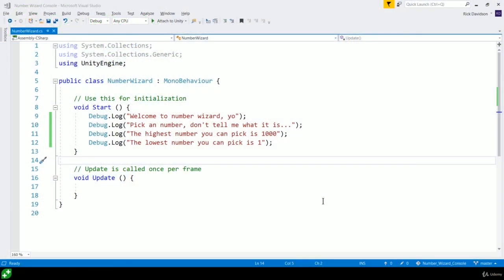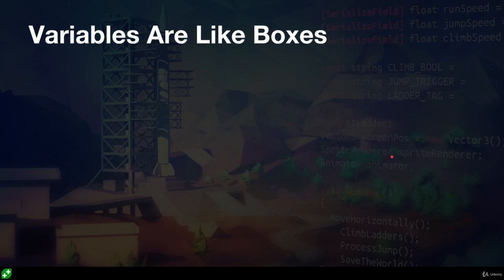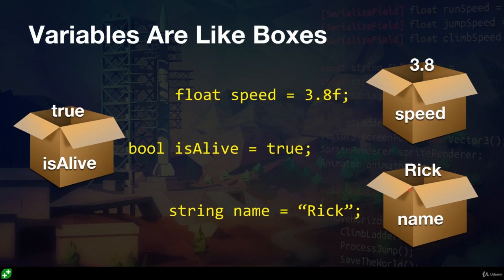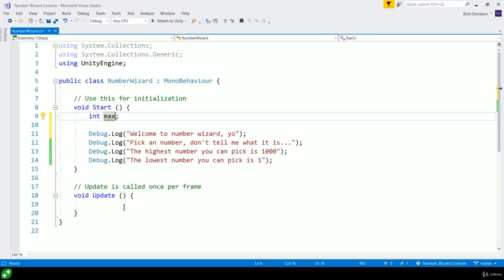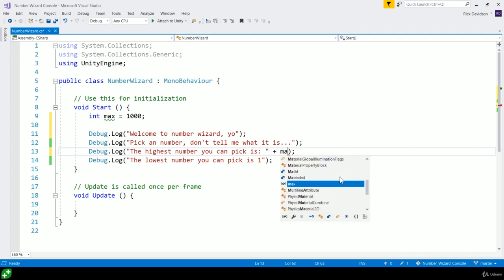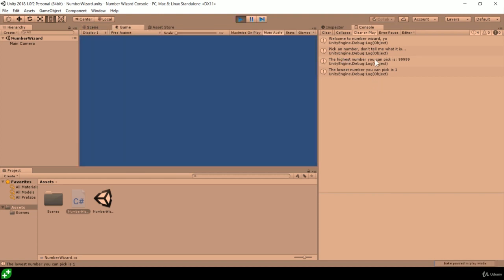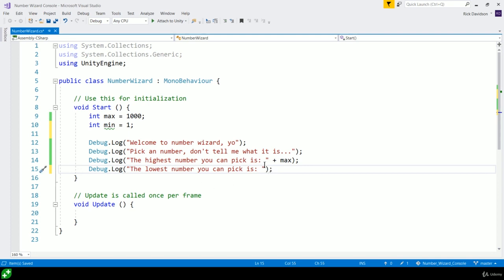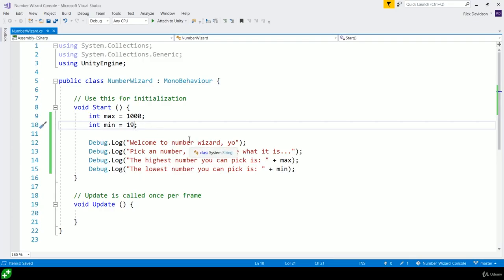How to make Video Game in Unity - Introducing Variables(E5)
This course started as a runaway success on Kickstarter and has gone on to become the most popular and most watched Unity game development.

Benefit from our world-class support from both other students, and the GameDevtv team.

   Go on to build several games including:
       ► Glitch Garden: A Tower Defense game with different tower types and enemy types, and a basic resources system;
       ► Block Breaker: A basic “Breakout” style game which introduces Unity’s built in physics engine.

     ►Learn C#, a powerful modern language, from scratch. No prior programming experience is necessary.
     ►Create playable game projects – good for your portfolio, or just for your own sense of achievement.
     ►Transfer your knowledge from this course to .NET, other languages, and more.